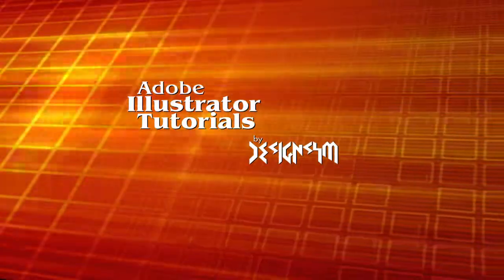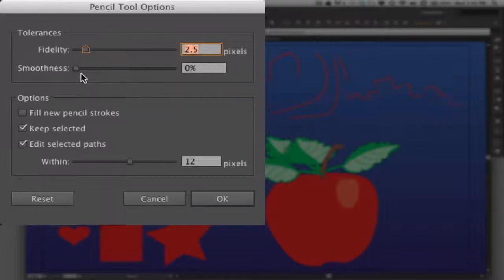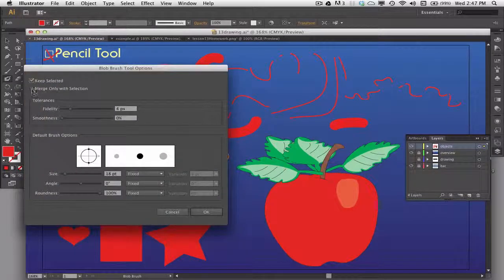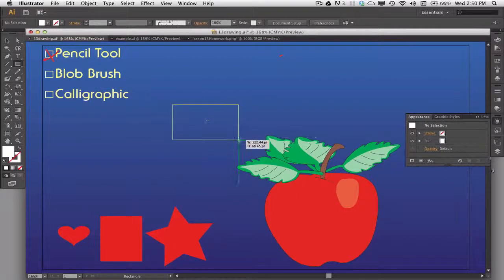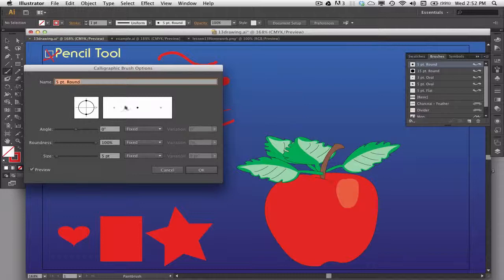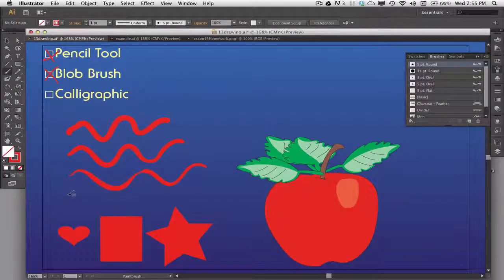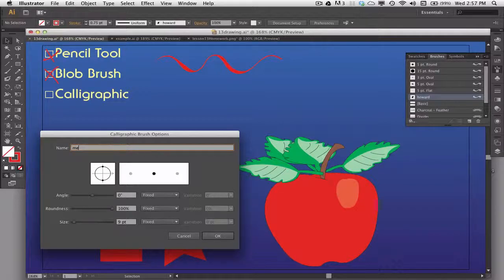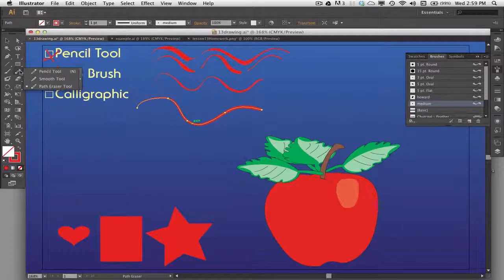How to Draw with The Blob and Calligraphic Brush - Vector Drawing Tutorials Ep. 4 on Abba Studios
Tutorial showing how to draw and create brushes using using Adobe Illustrator software. How to use the pen tool, blob brush and calligraphic brush. This is part one about the drawing tools.

Abba Studios is the home for learning about software, art, painting and drawing for artists. There is also some entertainment, such as short films - live action, animation and cartoons. Abba Studios also reviews computer hardware and software. Abba Studios take a very thorough educational approach to teaching. We have tutorials, vector drawings, how-to, speed drawings, demos and tips and tricks about ArtRage and Adobe Illustrator. More software applications to come soon.

I created this tutorial using screen capture software and used stock music from a CD I own called SFX. I own all the rights

"Adobe Illustrator" Adobe Illustrator Demo drawing drawings digital draw Educational "Software Tutorials" "Computer Software" tutorial software applications artist vector